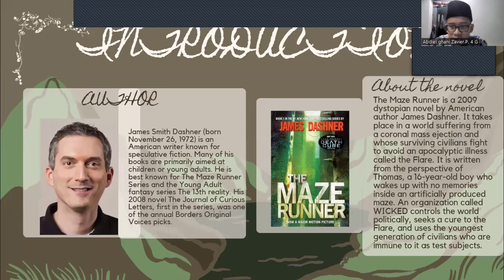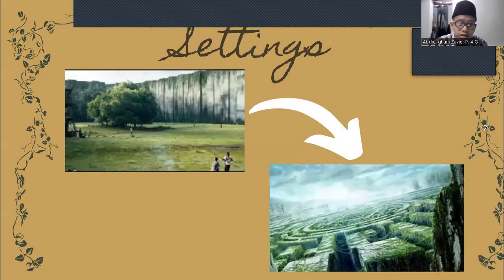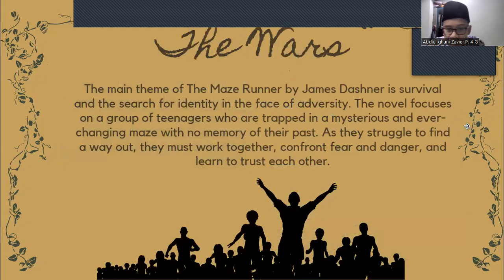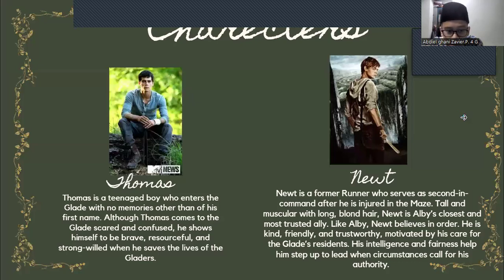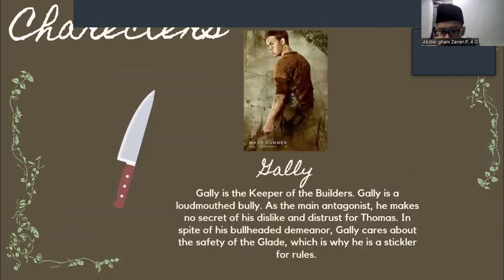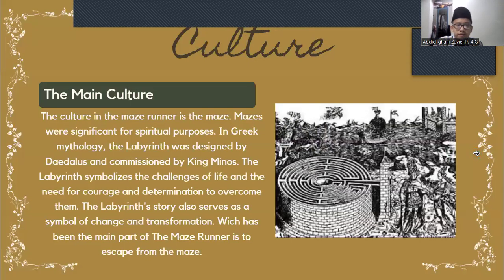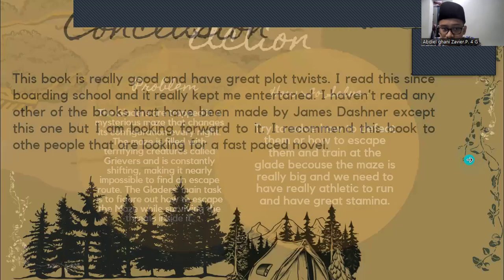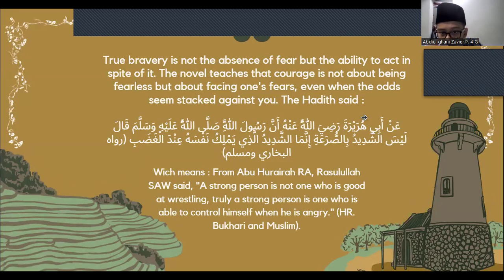Book Report Presentation JHGIS Zavier Prasetyo 8E